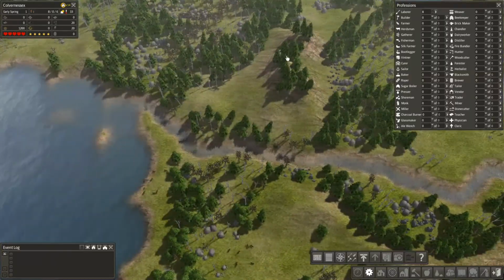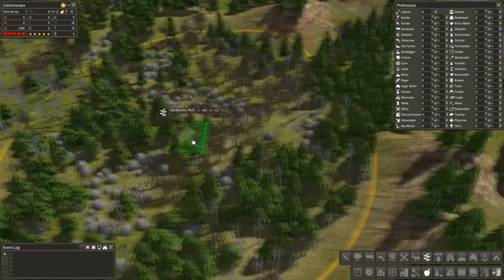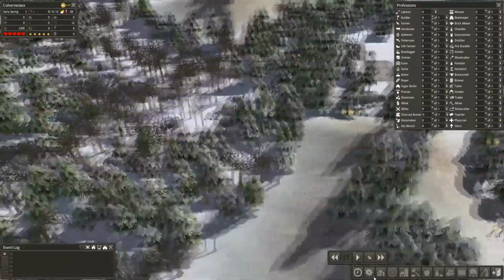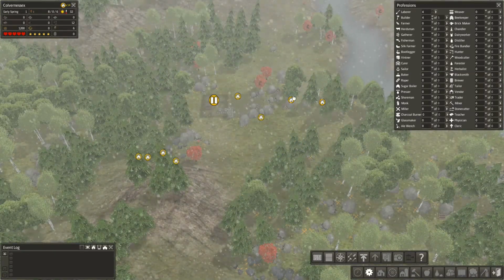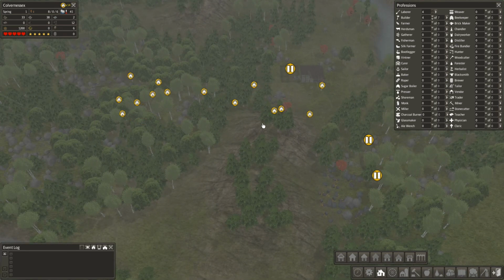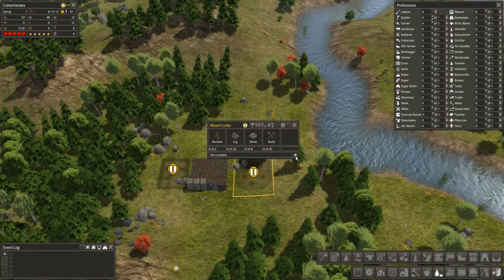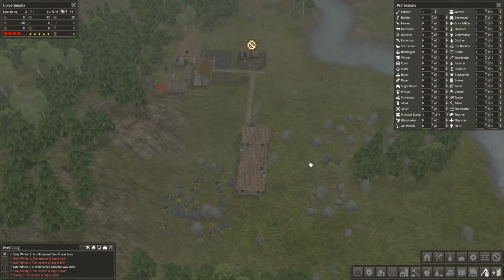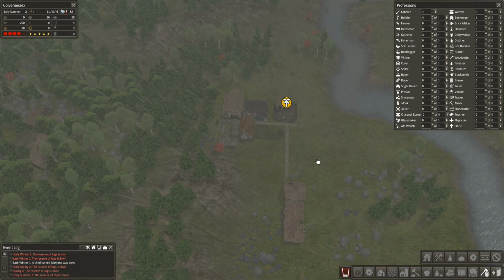Viking Raiding: Banished Colonial Charter EP #01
Proper First episode of Let's Play Series Banished with Colonial Charter Mod.

If You like what i do and want to help me with upgrading and making everything better You can Tip me here :) (PayPal)

From Wiki:
Banished is a city-building strategy game focused on careful resource management and survival as an isolated and growing society.